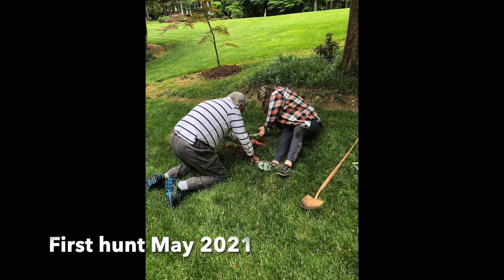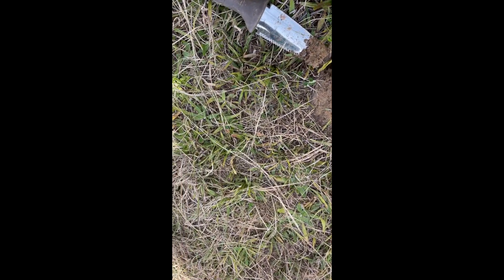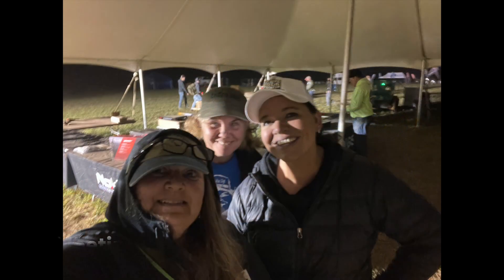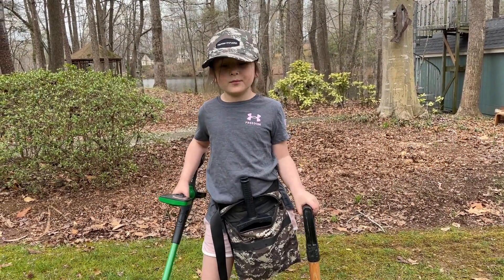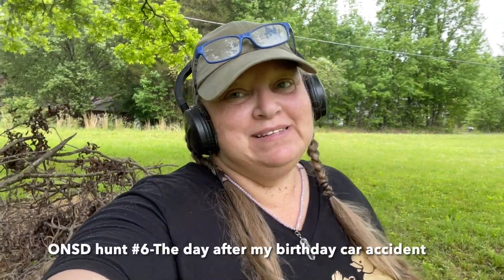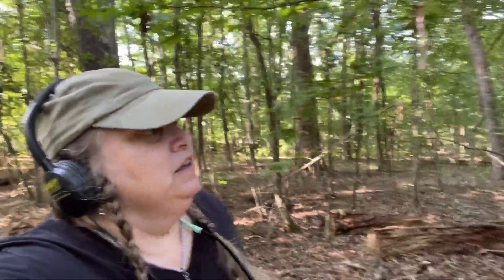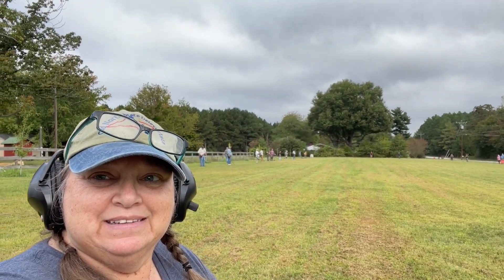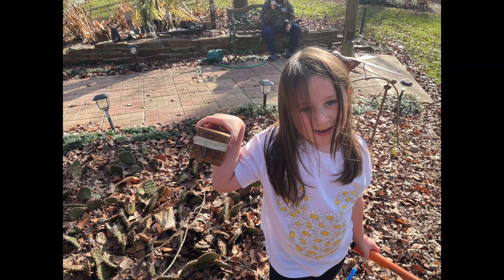Lucky Duck Digger #43 One year on Youtube !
Join me on Sundays at 6:30 for my metal detecting rockhound adventures1  Where I travel to hunts, dig relics, and save history!

DiggenSundays starts at 6:30p with
Me @luckyduckdigger then
@Team Lynch B.M.D.
@Clark's Cove Detecting
@Metal Mike & Persis
@D&L Treasures

My favorite products I use!

I use the following gear:
Garrett Ace 400 metal detector
Garrett Apex with Z-lynk metal detector bundle
Apex 8.5 x 11 Raider coil
Apex Raider coil cover
Garrett Edge Digger
Garrett AT pinpointer
Garrett All Terrain finds Pouch
Finds cleaner brush with retractable hook
Lesche T-Handle Shovel
WORKPRO Garden Knee Pads For Unisex-Adult
Finds case with foam
Coin hunt finds case! 16 individually secure compartments!
Garrett finds box
DEVOPS Women's 2 Pack Thermal Long Sleeve Tops
DEVOPS womens 2 pack thermal leggings
Keen Women's NXIS EVO Waterproof Boot
Outdoor tactical backpack
Personalized tactical key chain
Personalized velcro patch
3 pack tactical ppouches
Molle clips, straps pouch
Keychain flashlight
Keychain magnet (5)
Best battery pack
Roll up pouch
Keychain magnifier
Diamond tester
Safety lanyards (5)

*These I wear in summer and winter. No snag.
Duluth Women's NoGA Naturale Cotton Leggings
Duluth Women's Snagstop Hoodie

Great Metal Detecting Books for kids and beginners
Metal Detecting for kids
The ABCs of Metal Detecting

*These wearables I wear them in summer and winter. No snag.